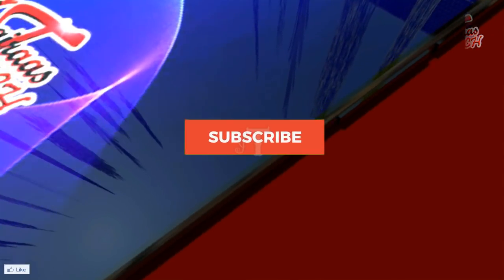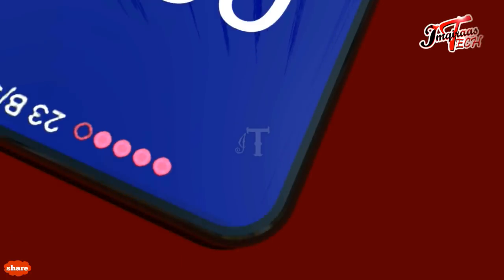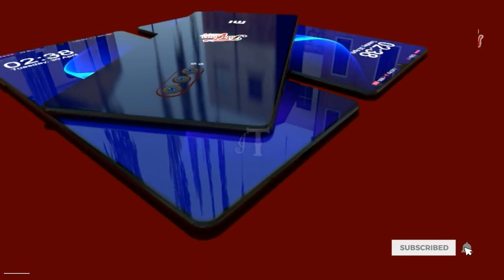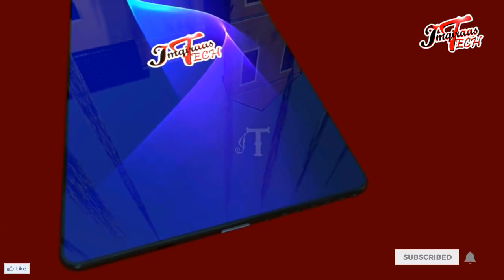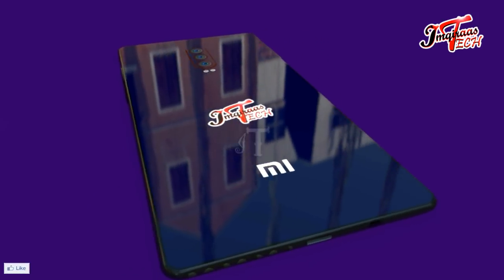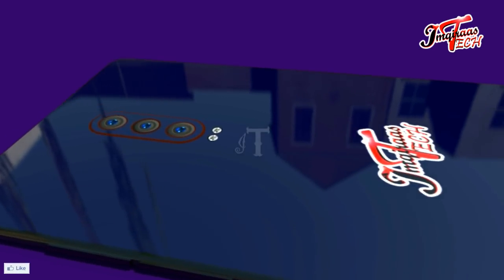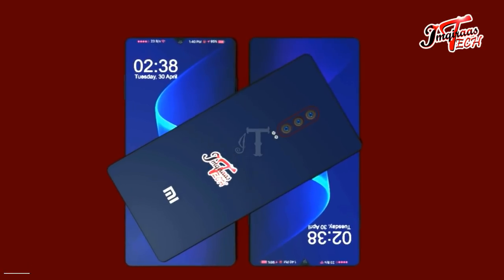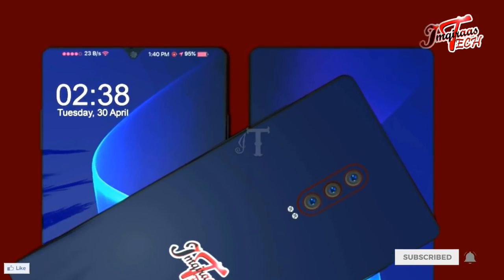Xiaomi Mi 9X 2021 Trailer And Final Look With Triple Rear Camera By imqiraas tech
The good news is that for those of you who’d rather not spend too much money on a phone, especially since they tend to end up being obsolete the next year, Xiaomi could actually have a cheaper and lower-end variant of the Mi 9 in the works. This handset is rumored to be known as the Xiaomi Mi 9X.

If this naming scheme sounds familiar to you, it is because Xiaomi had done a similar thing with the Mi 6X. According to the leaked specs of the upcoming handset, we’re looking at the use of a 6.4-inch Full HD display, a Qualcomm Snapdragon 675 chipset, 6GB of RAM, and 64GB of storage.

We can also look forward to a 32MP front-facing camera, an in-display fingerprint sensor, and it also seems that despite it being a lower-end model, the Mi 9X could be packing a triple camera on the back with a 48MP main camera, a 13MP wide-angle camera, and an 8MP telephoto camera. The leaked specs also claim that the phone could use a 3,300mAh battery with support for 18W fast charging (it looks like it won’t feature the 100W Super Charge Turbo tech that Xiaomi recently unveiled).

It has also been rumored to be priced at $250 and could be released in April, but take it with a grain of salt for now until we can confirm the official details.

Thanks